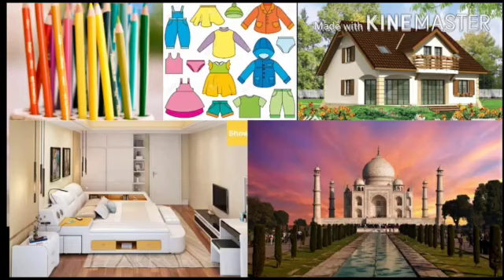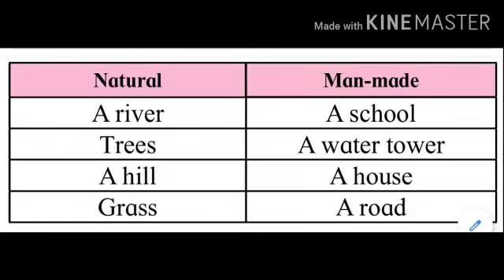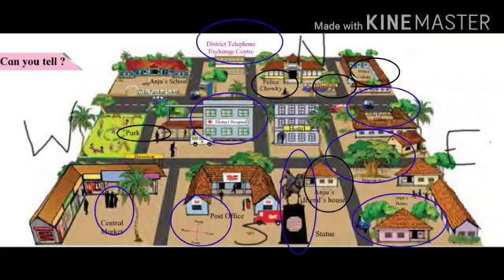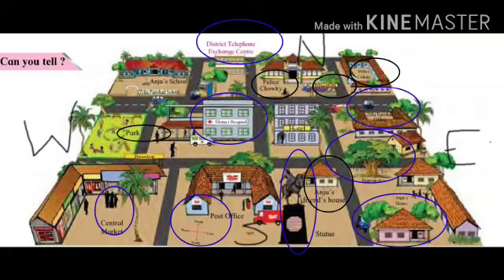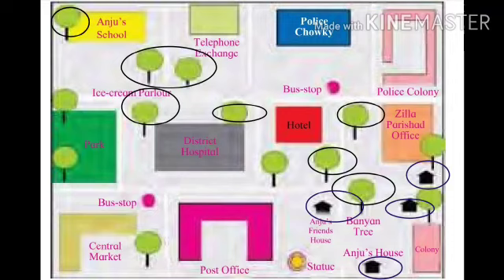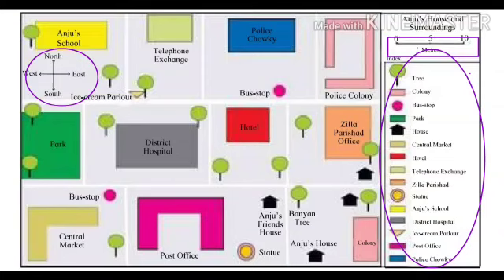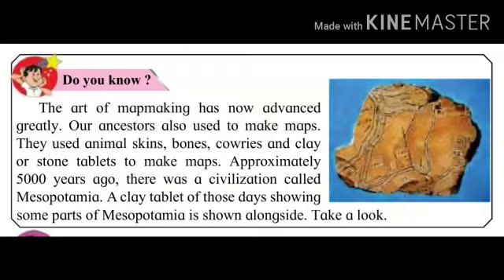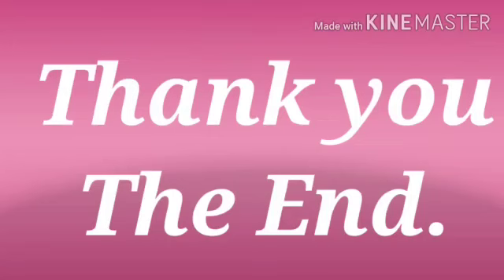Std: 4 Sub: E.V.S 1 (Geography) Ls no 14. Maps and Symbols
Video on Maps and Symbols